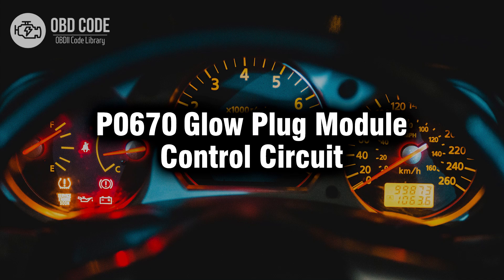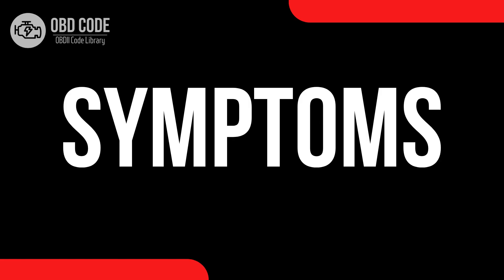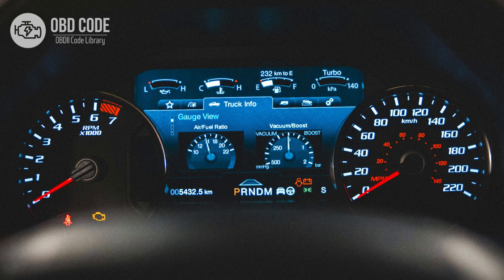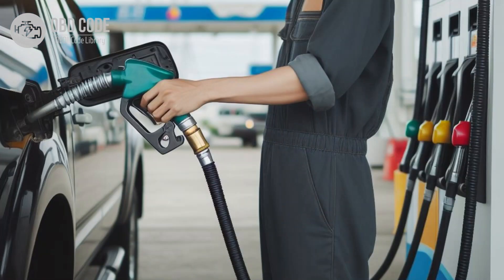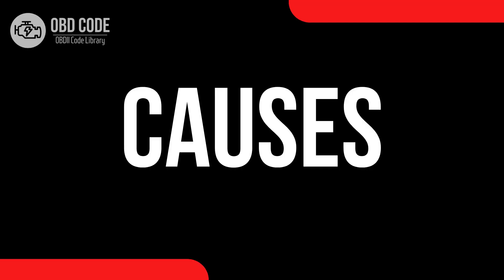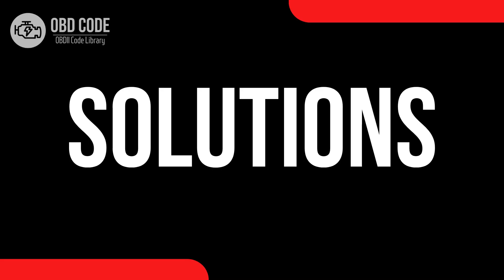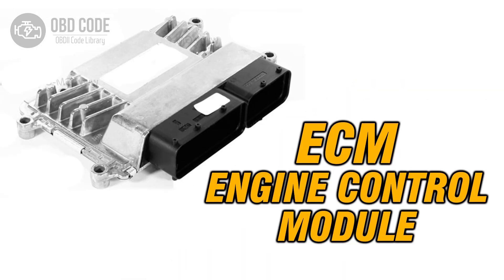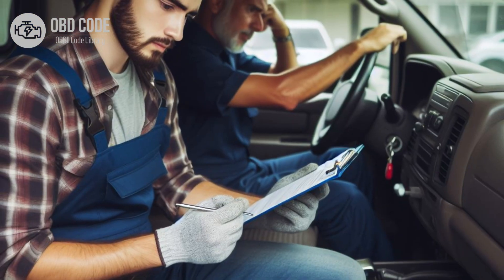P0670 Glow Plug Module Control Circuit 🟢 Trouble Code Symptoms Causes Solutions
P0670 Glow Plug Module Control Circuit